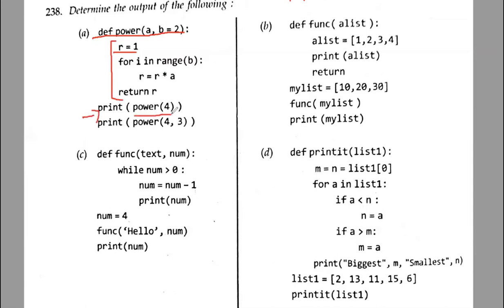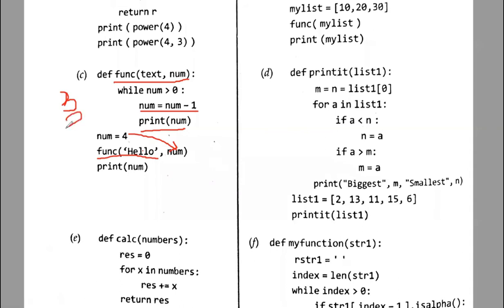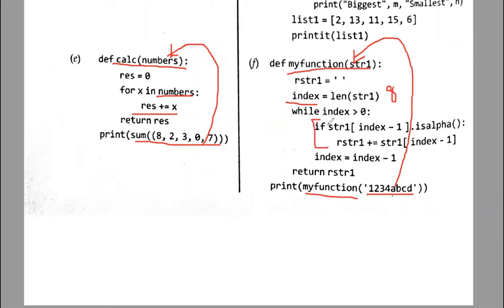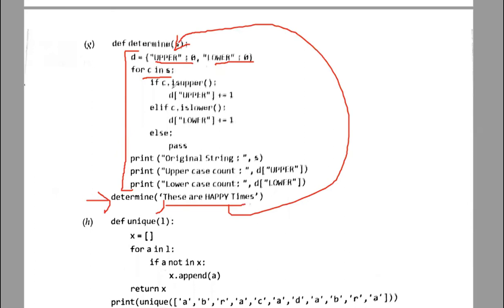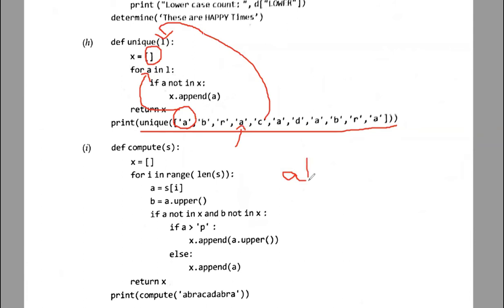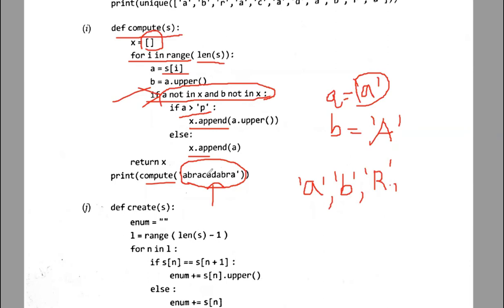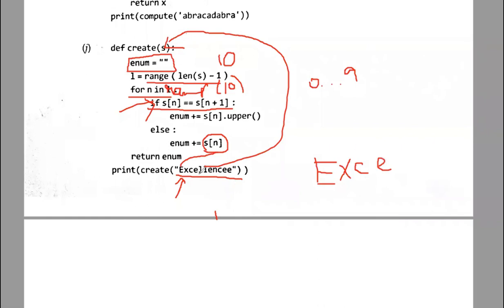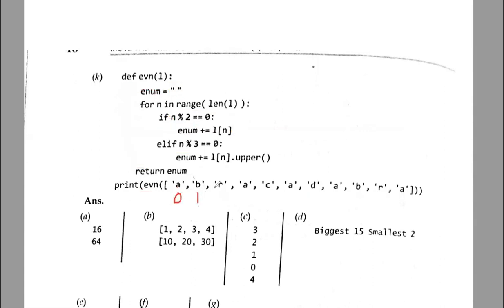Functions in python | sample output based questions |cbse class 12| new syllabus computer science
This video contains complete explanation about the various output based questions. Step by step explanation of how to solve is explained.